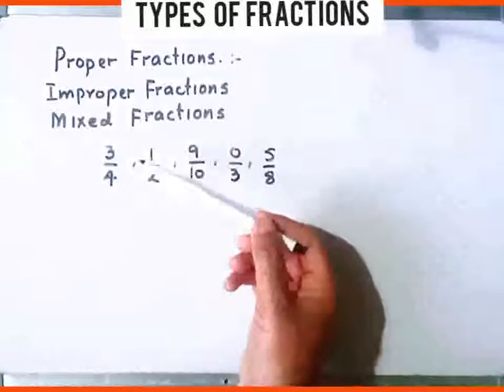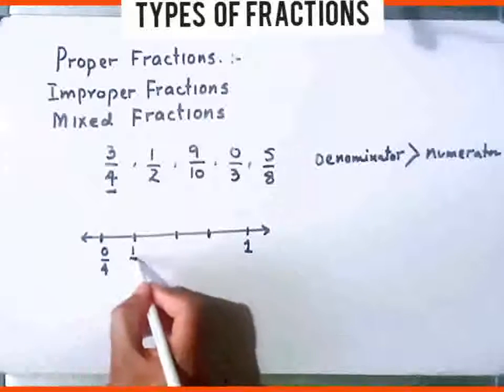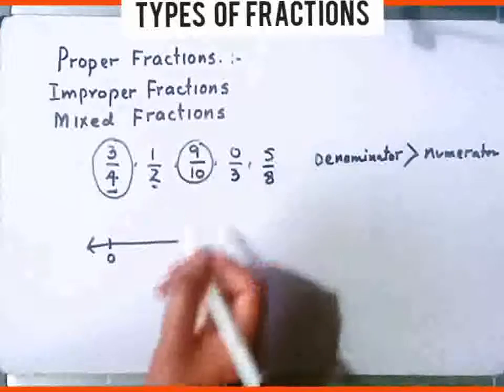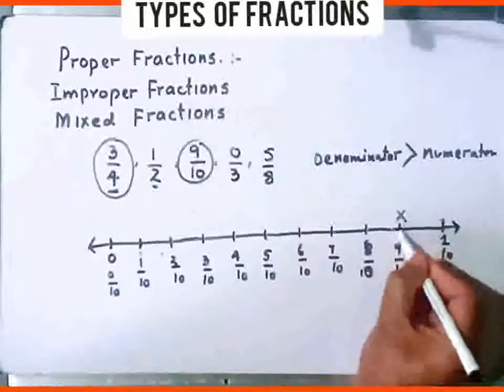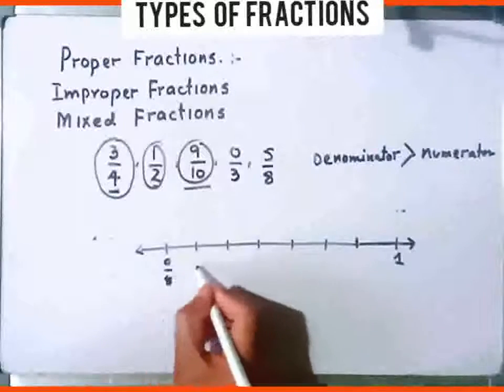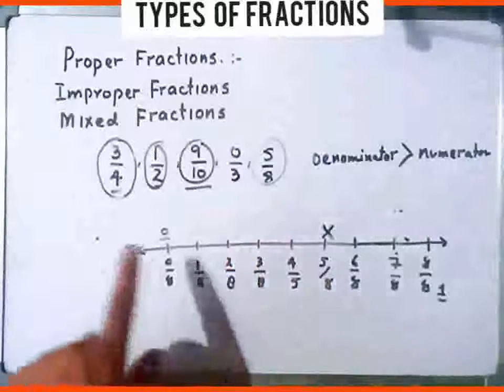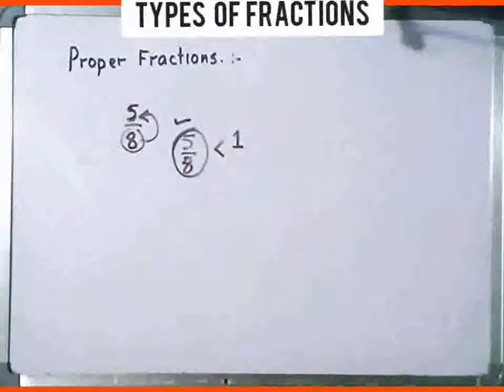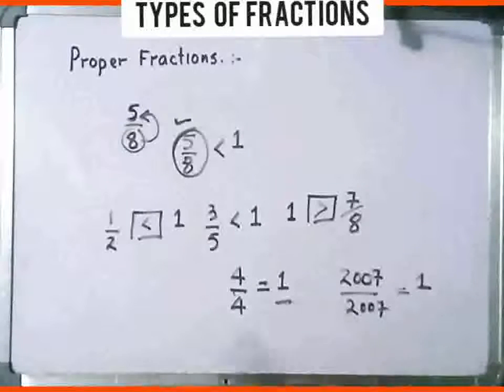TYPES OF FRACTIONS | FRACRIONS | PROPER FRACTIONS